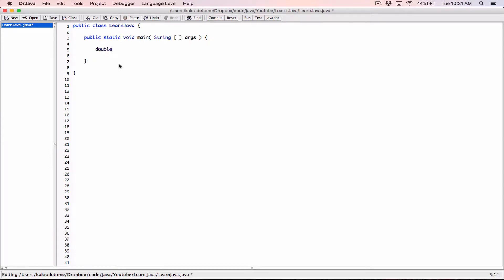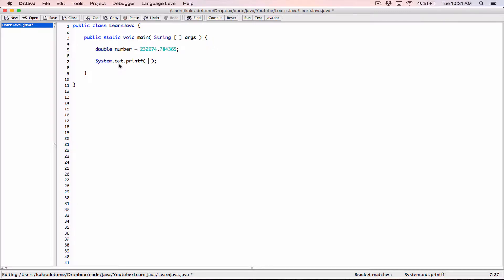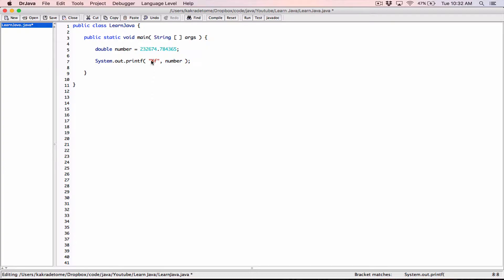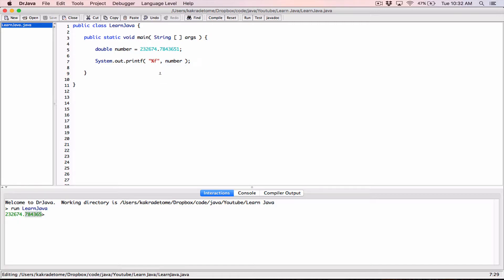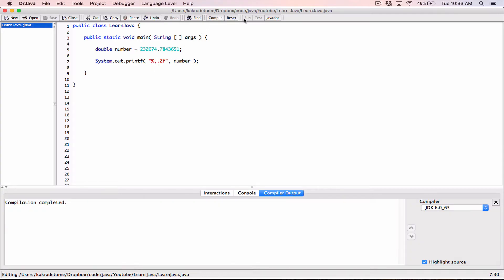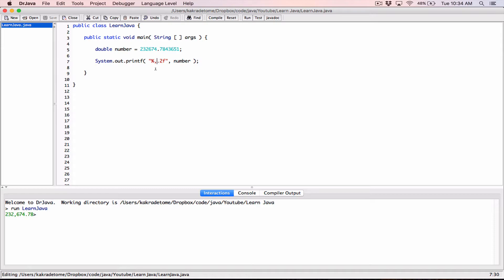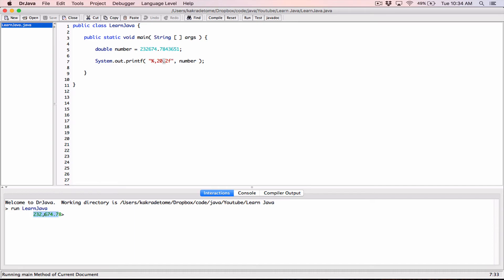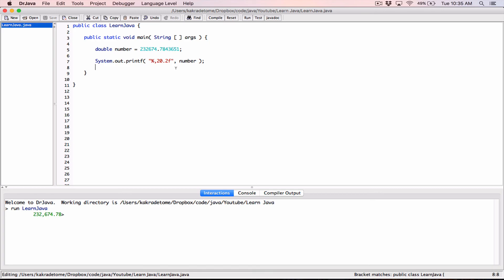104. Formatting floating point values in a minimum field width - Learn Java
Learn Java

Formatting floating point values in a minimum field width

Thanks 😊